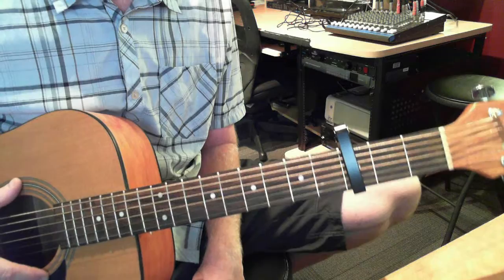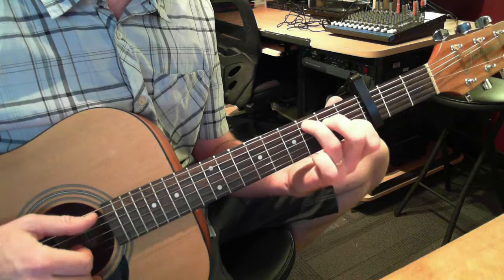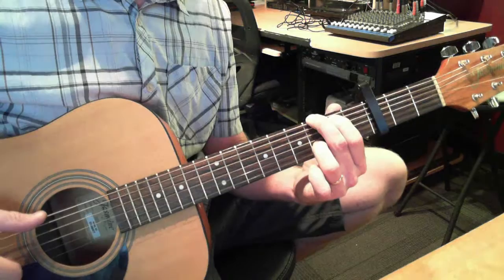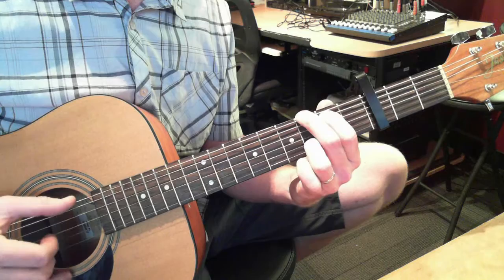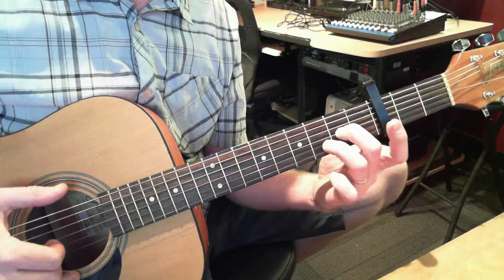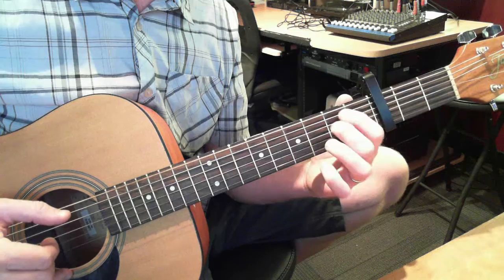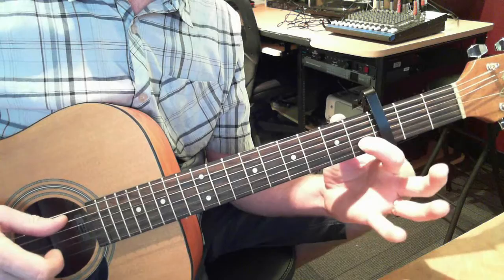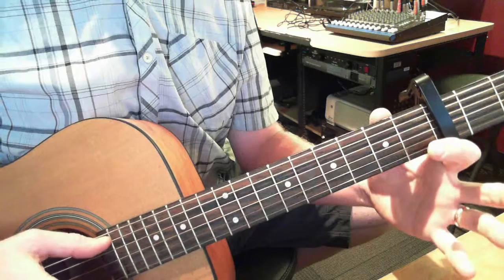Say You Wont Picking